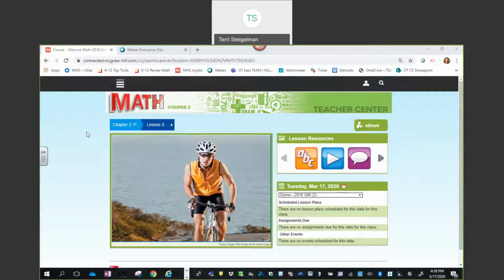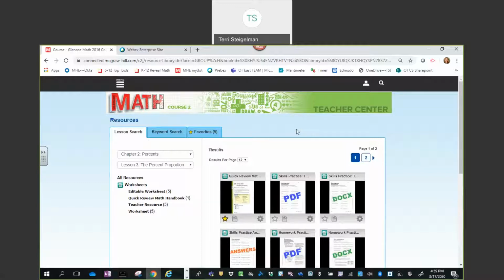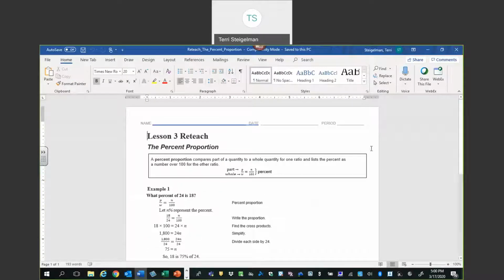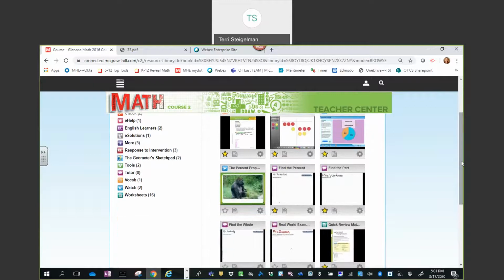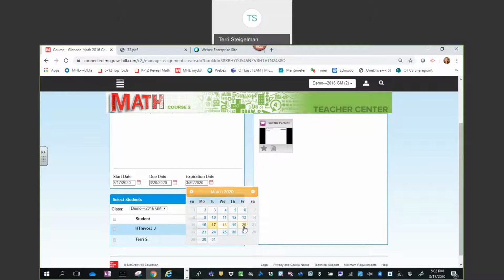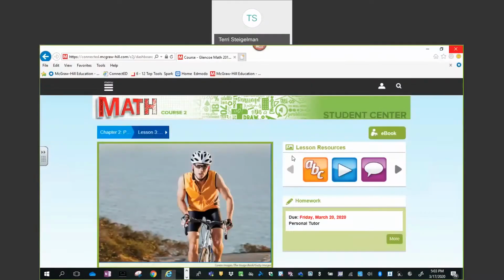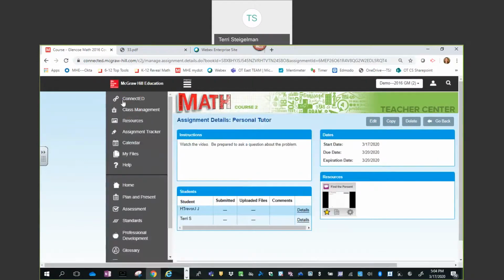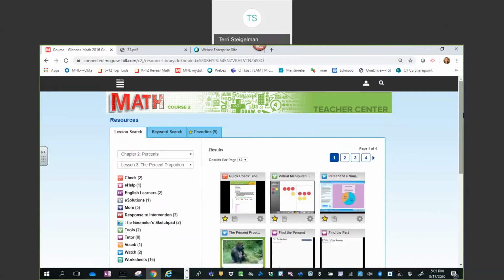Glencoe Math: Virtual Access Support